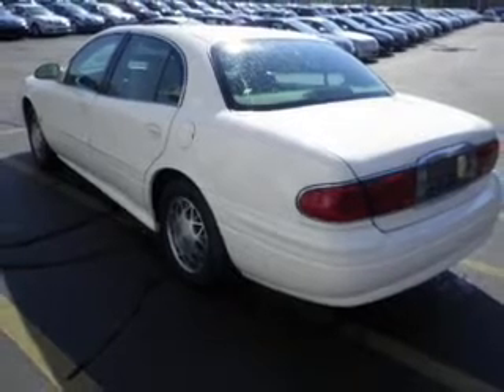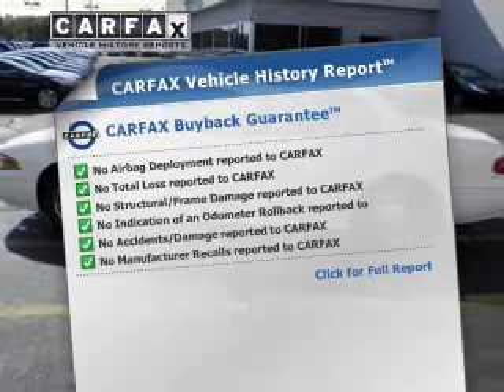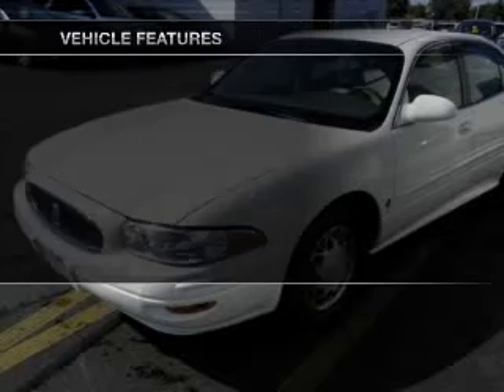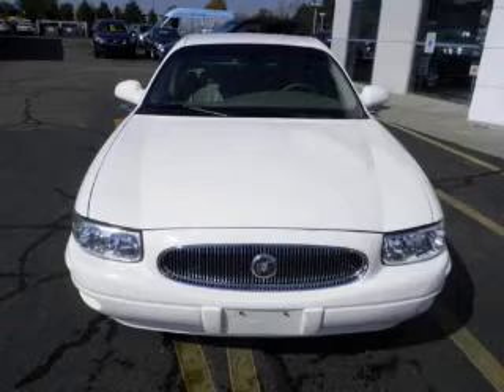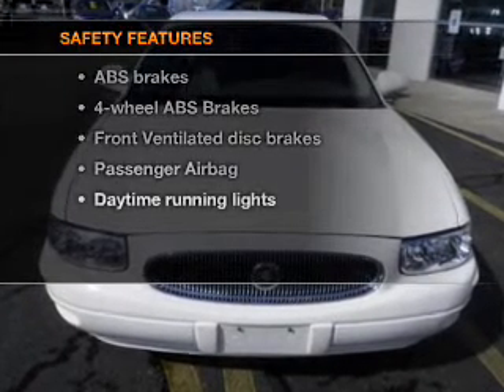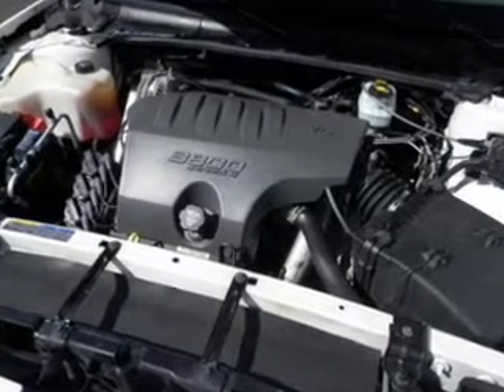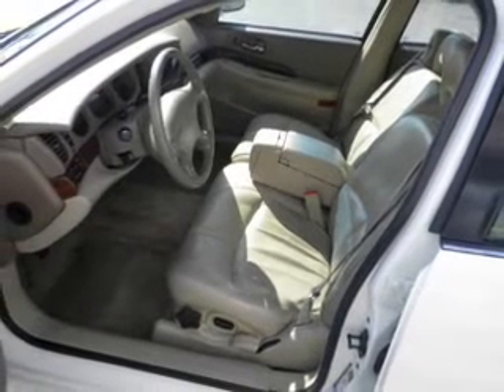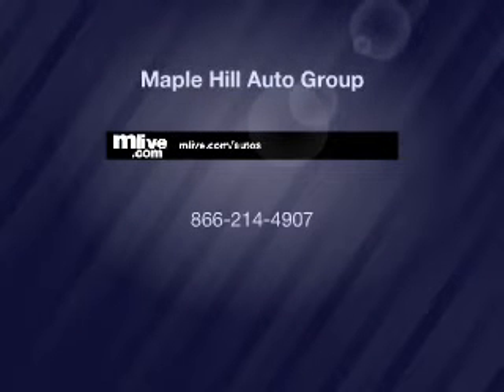2004 Buick LeSabre - Kalamazoo MI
Year: 2004
Make: Buick
Model: LeSabre
Trim: Custom
Engine: 3.8 liter 6 cylinder 12 valve
Transmission: 4-Speed Automatic
Color: White
Mileage: 76457
Address:
5622 W. Main Street